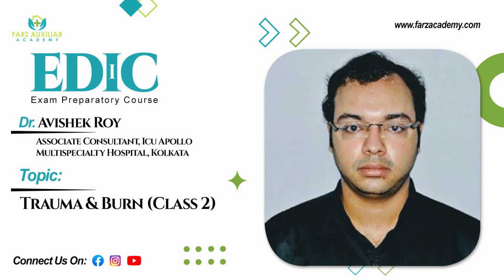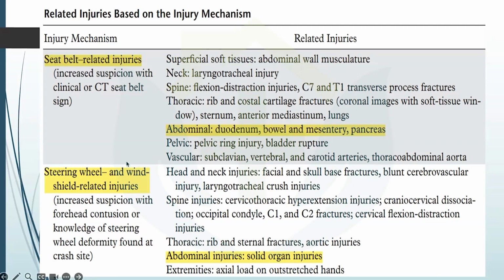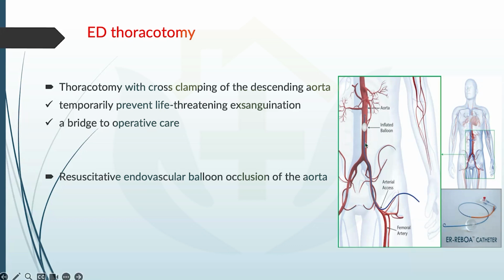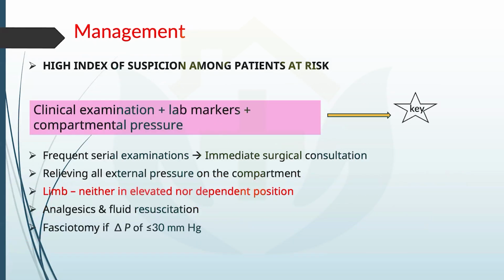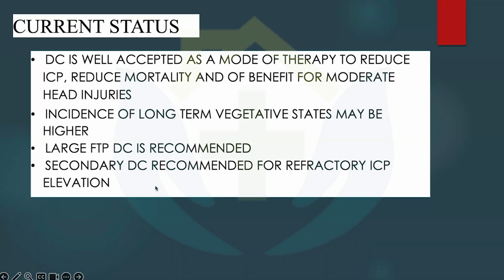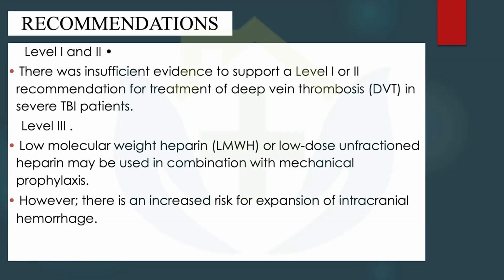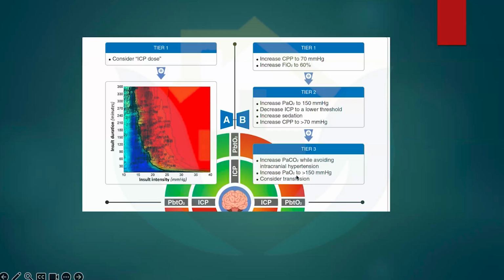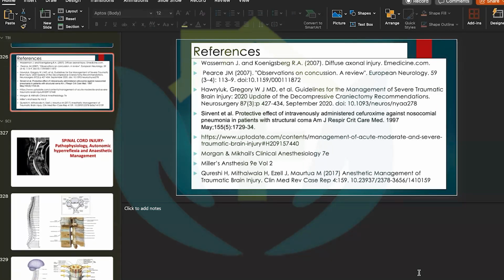We Need To Talk About Trauma & Burn Medical Courses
EDIC Part - I Course | Topic- Trauma & Burn (Class 2) | Speaker Dr Avishek Roy | Full Video